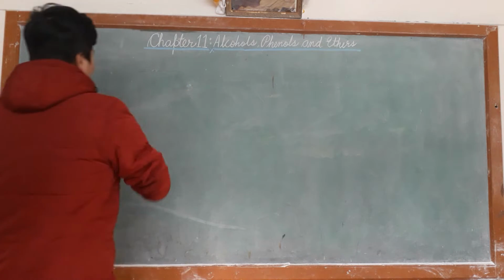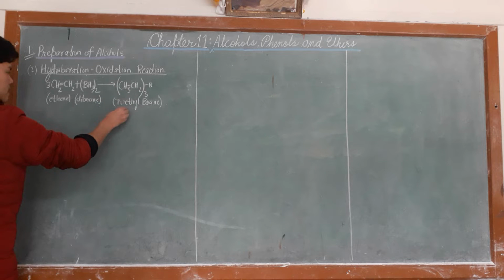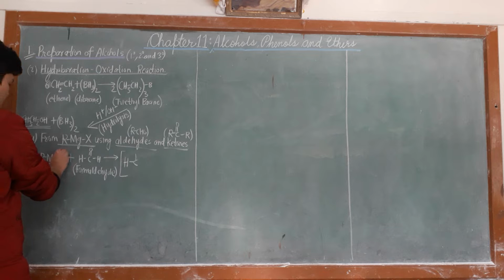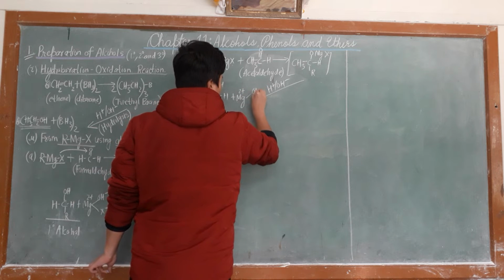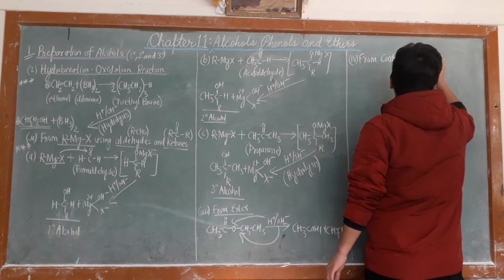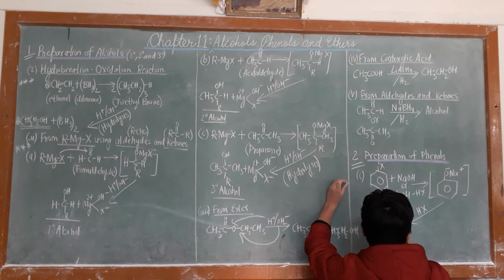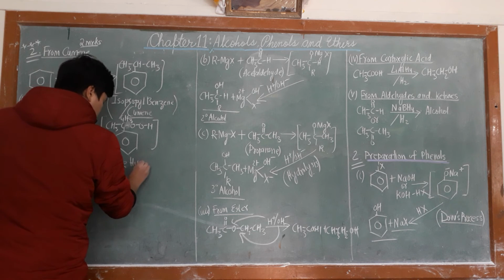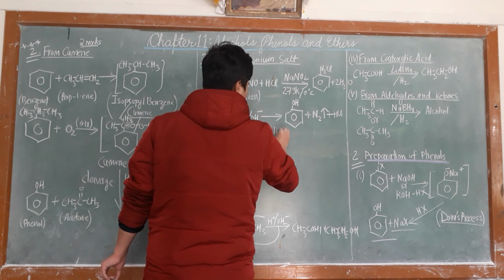Alcohols, Phenols and Ethers:01-(Preparation of Alcohols and Phenols)